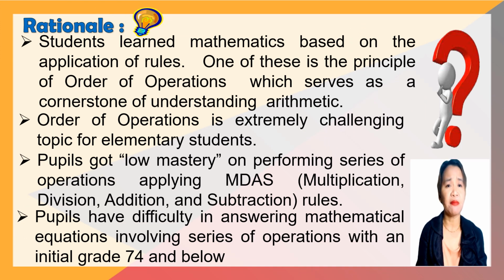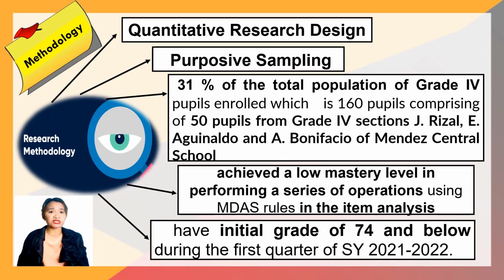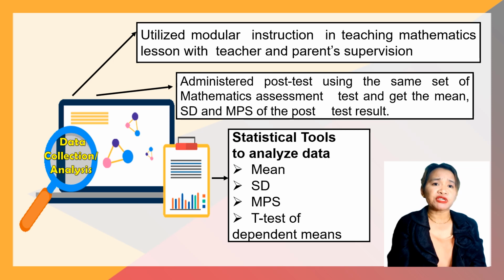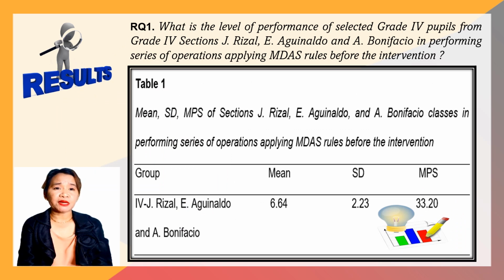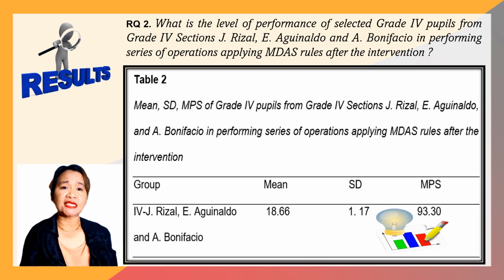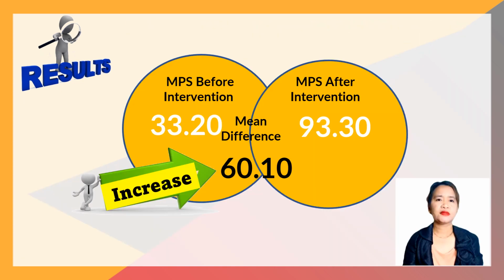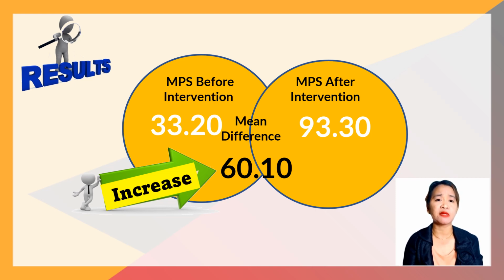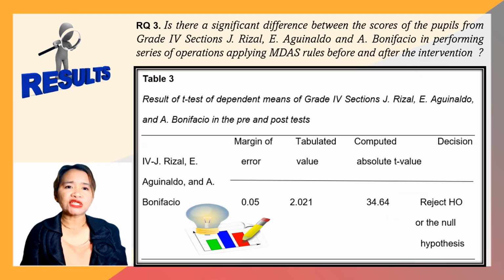PARENT-TEACHER GUIDED MODULAR INSTRUCTION IN PERFORMING SERIES OF OPERATIONS APPLYING MDAS RULES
PARENT-TEACHER GUIDED MODULAR INSTRUCTION IN PERFORMING  SERIES OF OPERATIONS APPLYING MDAS (MULTIPLICATION, DIVISION, ADDITION, AND SUBTRACTION) RULES
MEN-AR-TL-MA-4-22
Jonalyn E. Perido

Purpose: The study aims to assess the effectiveness of Modular instruction guided by parents and teachers in performing series of operations applying MDAS (Multiplication, Division, Addition and Subtraction) rules, an extremely challenging topic for elementary learners.
Design/methodology/approach: Quantitative research design using purposive sampling was utilized in the selection of the participants.    During the first quarter of SY 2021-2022, they had low mastery level with an initial grade of 74 and below in the item analysis about MDAS.
Findings: Parent-Teacher Guided Modular Instruction as intervention program is effective in enhancing the achievement or performance level of the pupils in Mathematics. It was manifested from the result that the group got 33.20 MPS in the pre-test and 93.30 MPS in the post-test with a very high increase of 60.10. The pupils performed better which is highly evident on the results of test scores.
Research limitations/implications: It has high implication on pupils’ learning specifically in performing series of operations.  The intervention was done every Friday. Participants have 30 minutes of flexible time to read, understand, analyze, and respond to the module's specific learning task with the assistance and guidance of their parents. It has a significant impact on the learning of Grade IV pupils, particularly in performing series of operations. applying MDAS rules.
Originality/value: Self-learning module was one of the latest innovations in educational system.  The collaborative partnership of teachers and parents as facilitators of learning is very much essential for the optimal development of children to improve learning.

Would you like to request a copy of the instrument, methodology, or the entire paper?